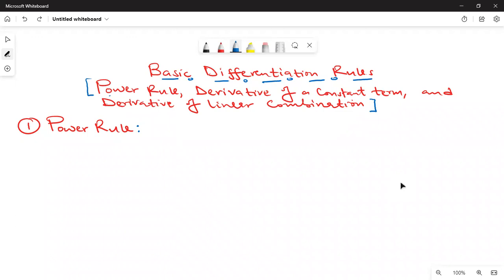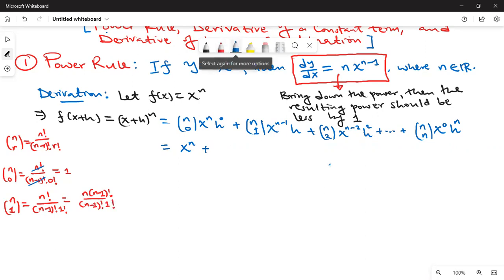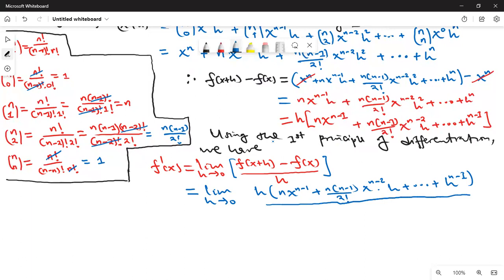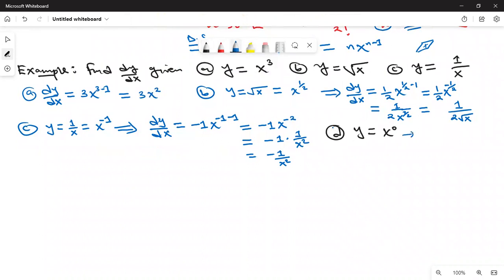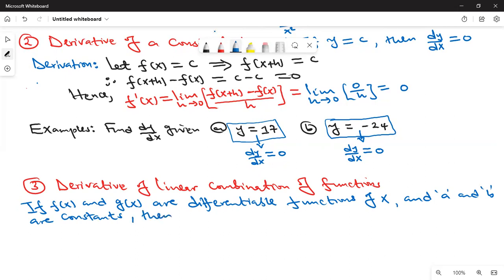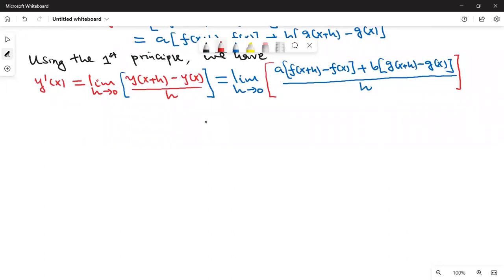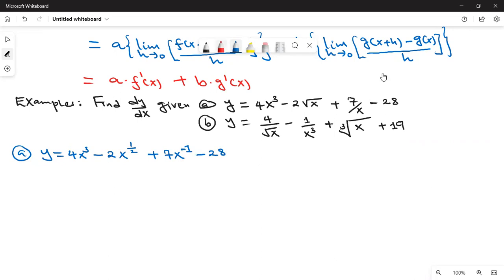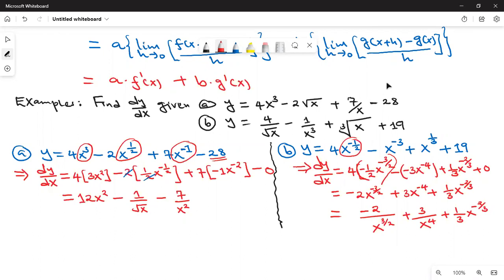Power Rule of differentiation.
Main Topic: Derivatives of Functions